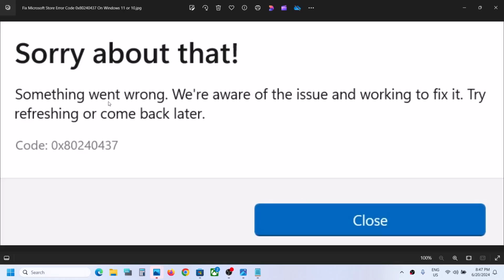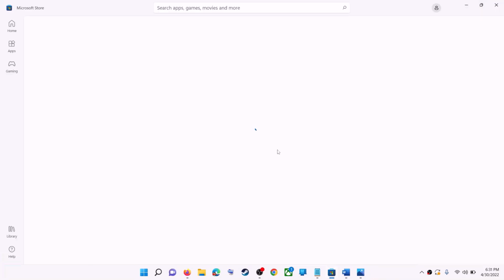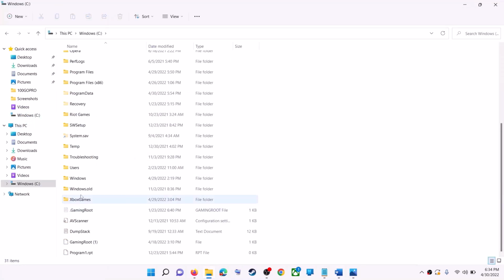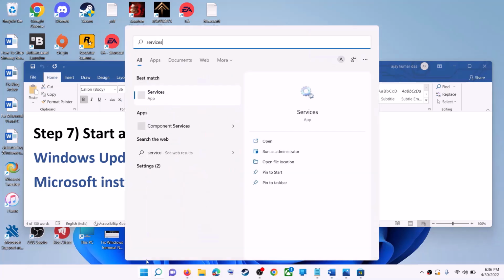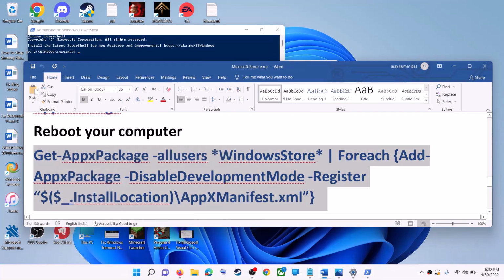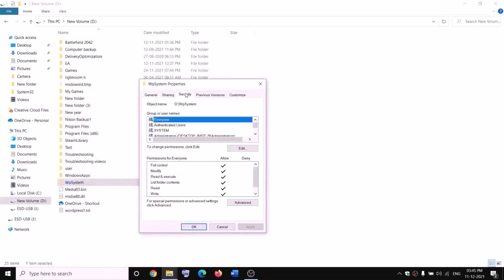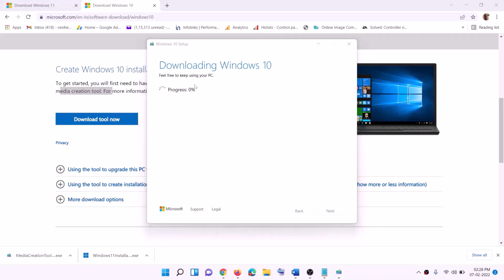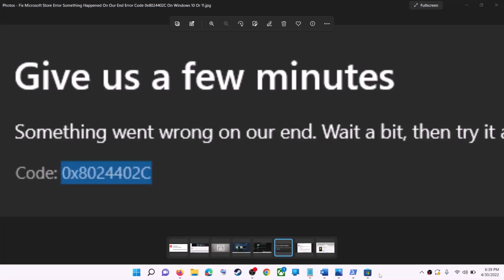Fix Microsoft Store Error Code 0x80240437 On Windows 11/10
Fix Microsoft Store Error Code 0x80240437 Something went wrong On Windows 11/10,Fix Unable to download or update anything from Microsoft Store Error 0x80240437 On Windows 11/10